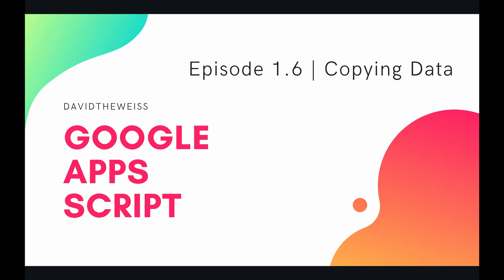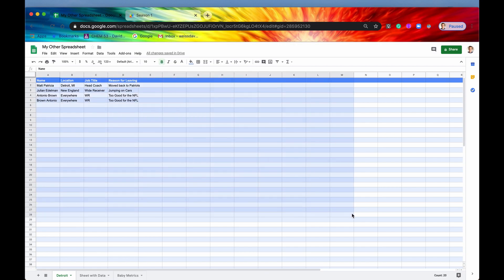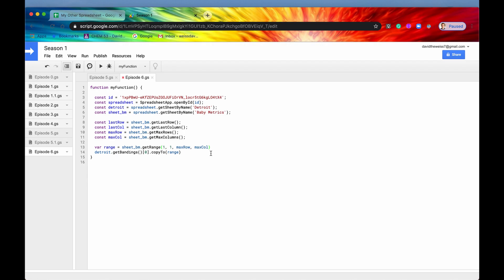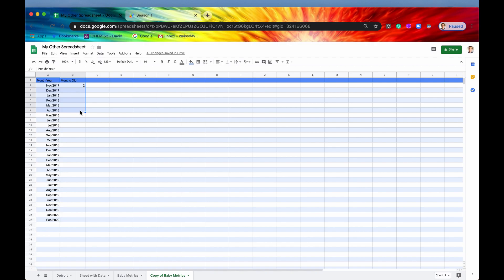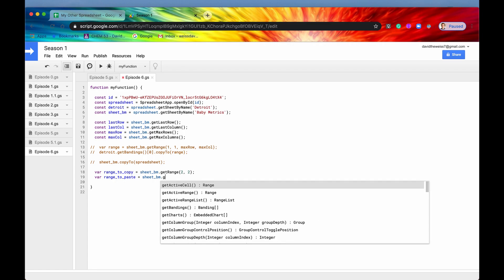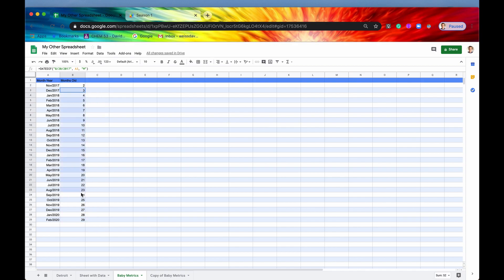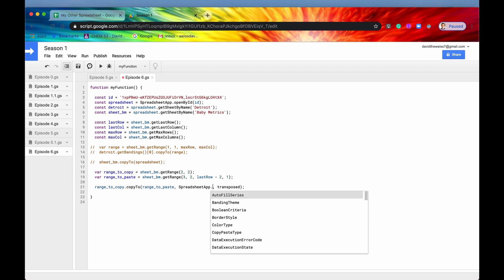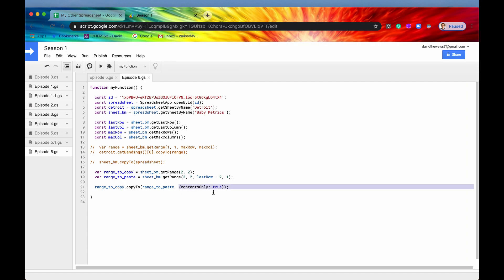Copying Cells, Format, etc. - Episode 1.6 | Apps Script ~ Spreadsheet Service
Hey Coders! In many circumstances, you'll need a quick and easy way to copy cells, formatting, sheets, etc. to other places on the spreadsheet. This video will be your guide!